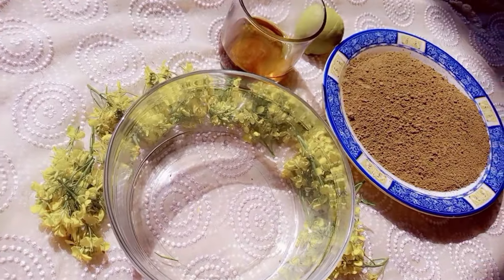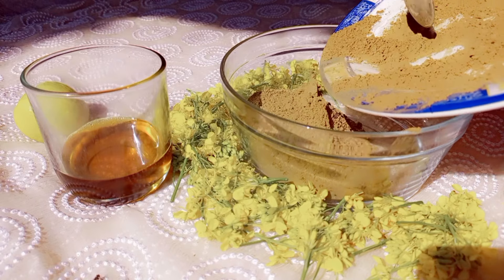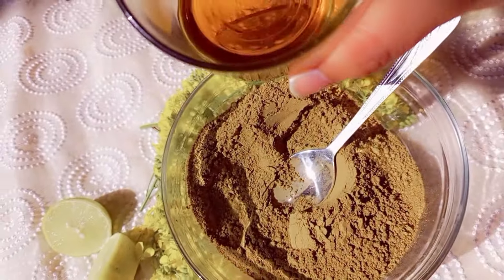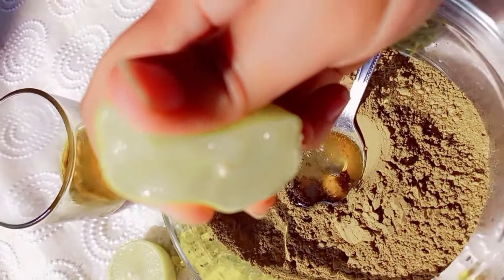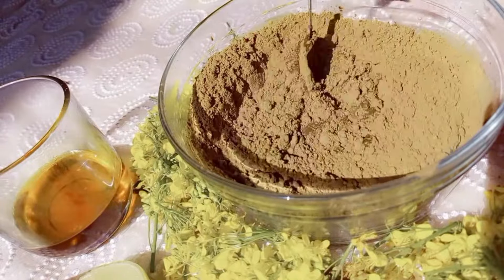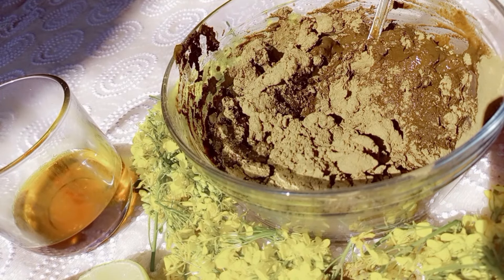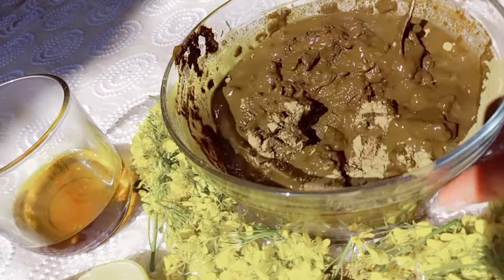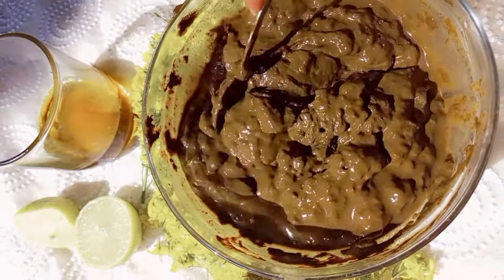How to get longer, stronger and healthier hair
Annie_Vibes
Annie_Vibes
how to get longer stronger and heathier hair
how to grow hair fast
how to grow hair naturally
how I grow my hair
how can I get longer hair
hair mask
hair remidies
natural hair growing remidies
longer and stronger hair
how to grow hair faster
how to use henna
henna hair mask
how to apply henna in my hair
how I apply henna kn my hair